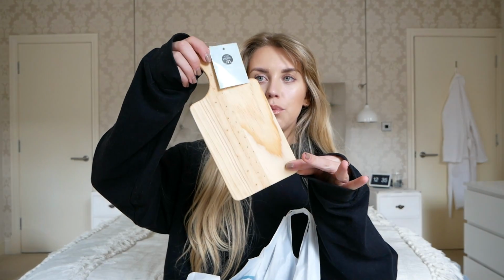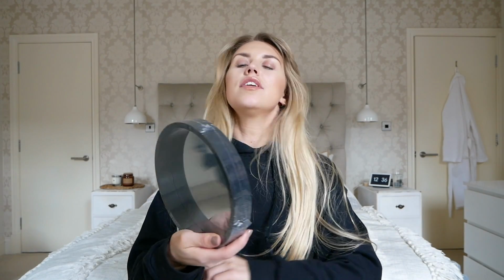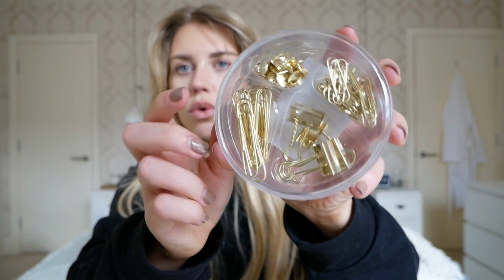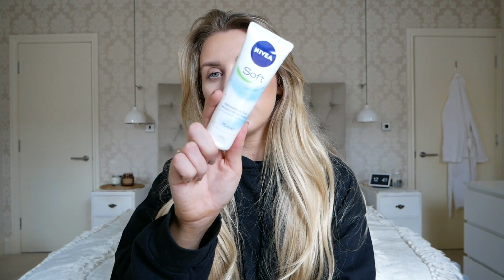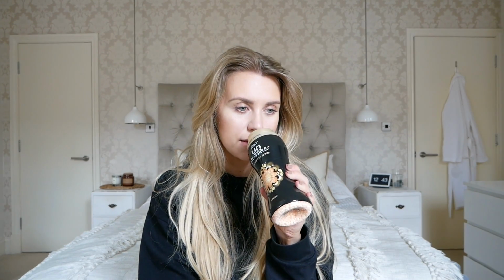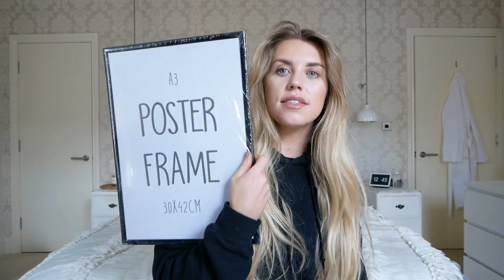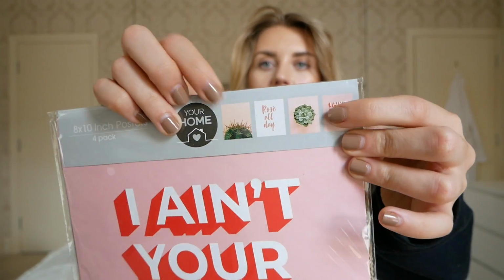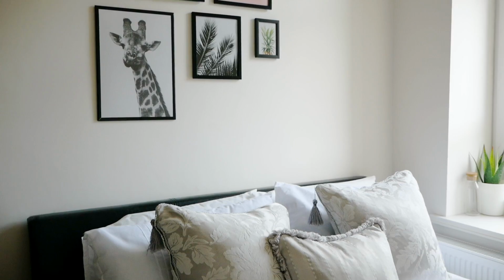FEBRUARY POUNDLAND HAUL | DIY GALLERY WALL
Welcome back to a brand new video and today I'm bringing you a Poundland Haul featuring gallery wall art!

Welcome to my my fashion, beauty and lifestyle channel! Lover of all things simple, living by the motto 'Less is More' and based near Manchester, I'm a 20-something year old full time fashion and beauty blogger passionate about all things neutral.

S N A P C H A T - FREYAFARRINGTON

LATEST BLOGPOST

FILMING EQUIPMENT

Main Camera
Vlogging Camera
Editing - iMovie

MUSIC